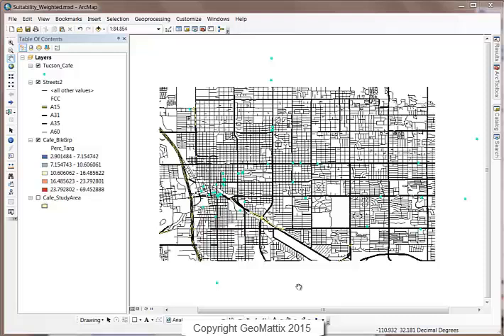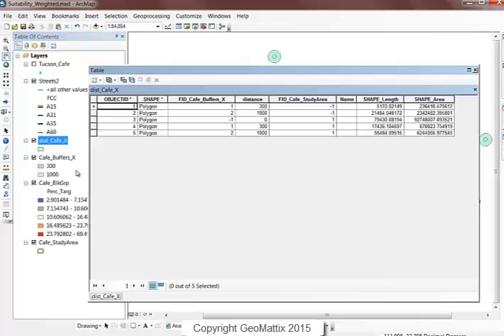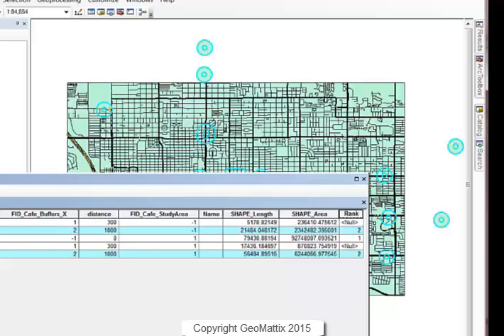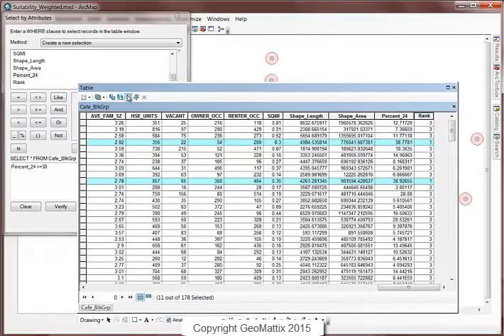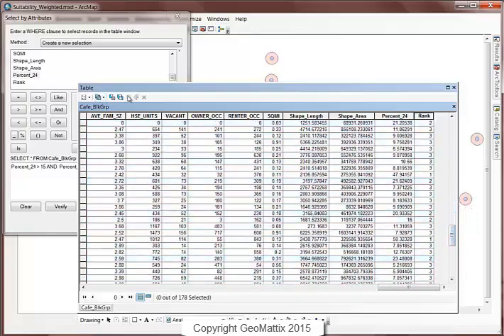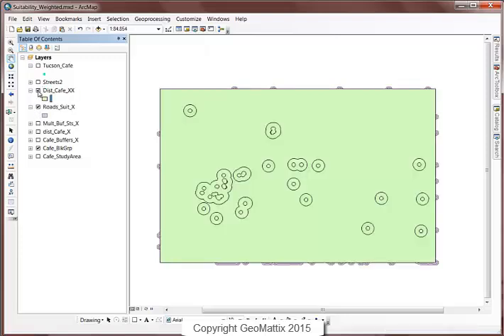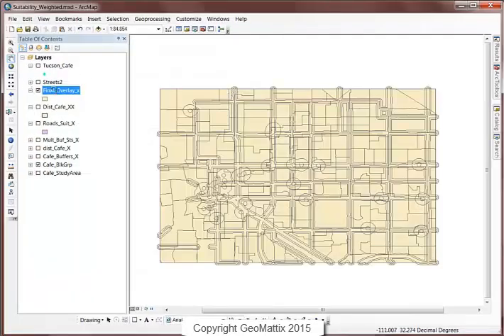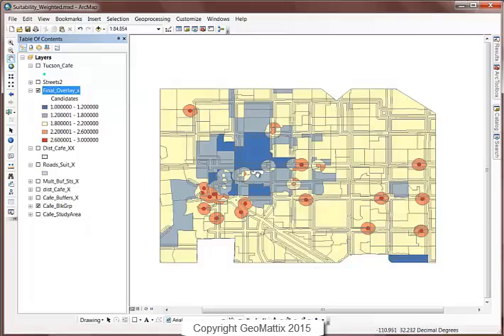Weighted Suitability Analysis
Michele GeoMattix shows you how to perform a weighted suitability analysis in ArcGIS for Desktop.